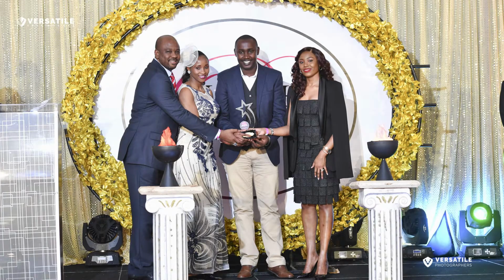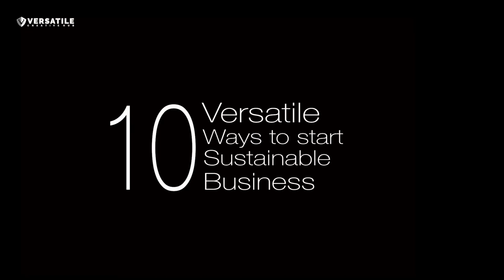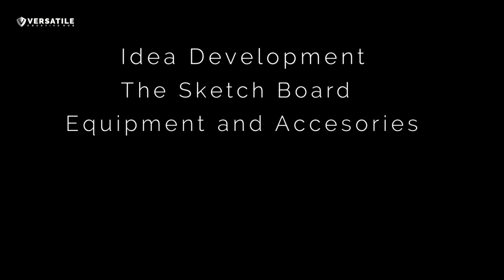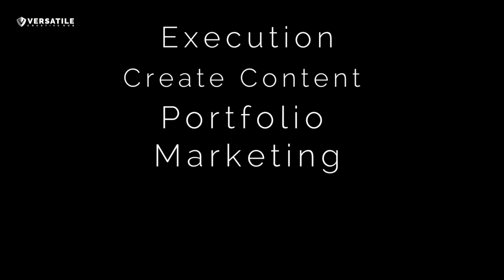10 Versatile ways to start sustainable Business in Creative Economy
Versatile Creative Hub is a platform where individuals and suppliers in the Creative Economy are found in one portal. The Hub hosts photographers, designers, creative directors,  film makers, make-up artists, event planners and any other creative minds.
With the new business trends, technology has created new jobs that are not yet in our formal school curriculum, Versatile Creative Hub creates a platform to learn these skills. We have partnered with other organizations to offer monthly workshops in creative economy masterclasses. Recruited members get membership cards which they use for collective bargaining, mentorship, workshops and listing of their businesses in our website portal.